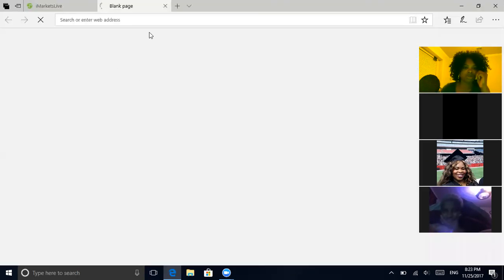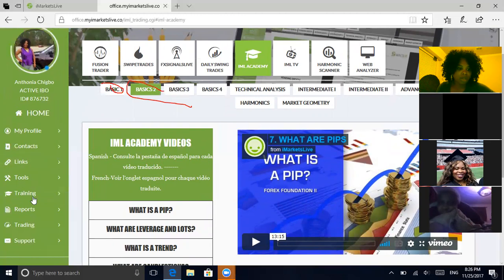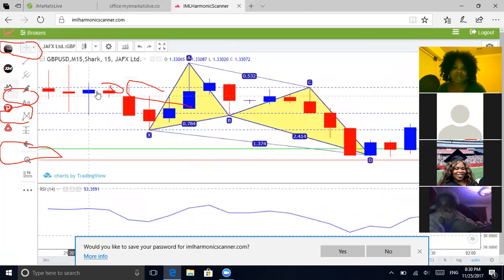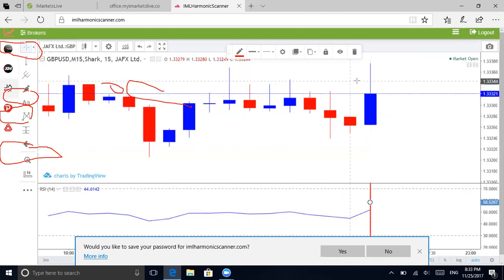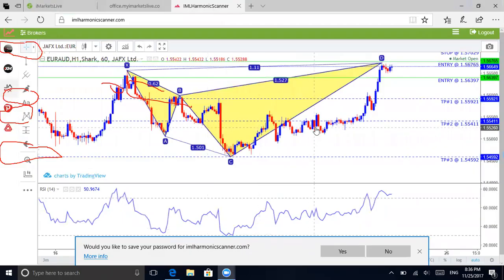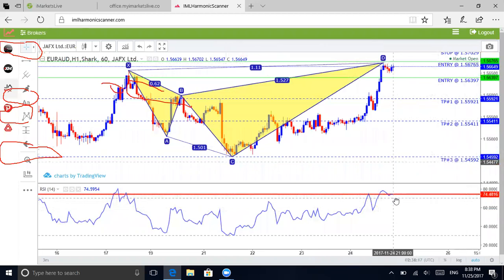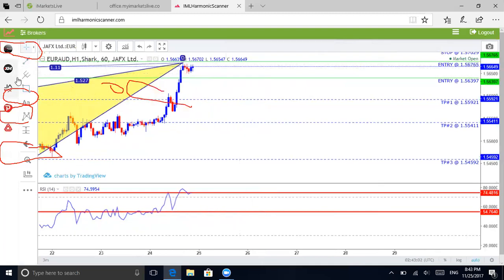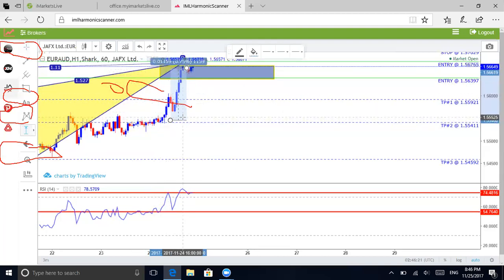Harmonic Scanner Basic Training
Learn How to Find A Good Trade Using Harmonic Scanner